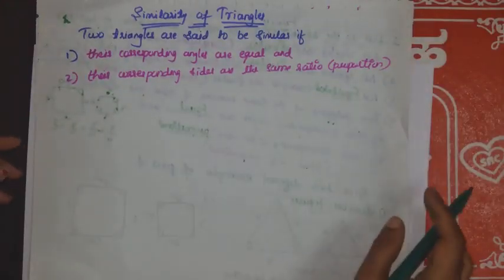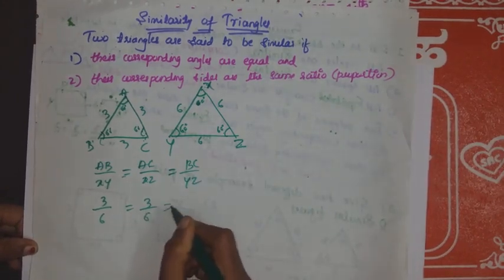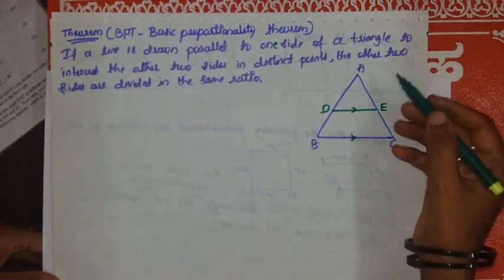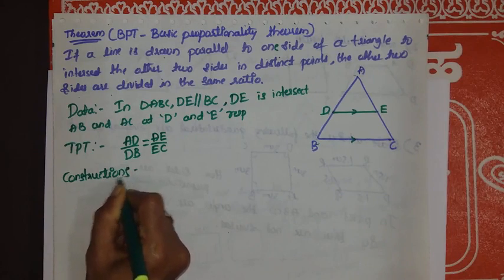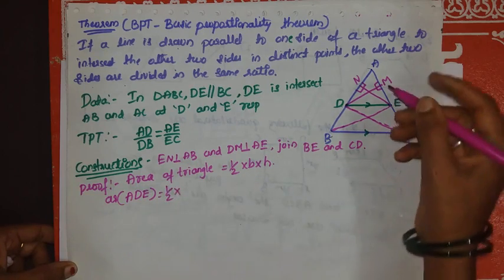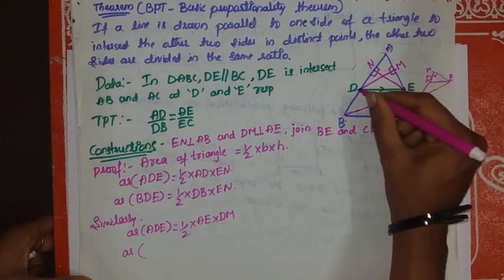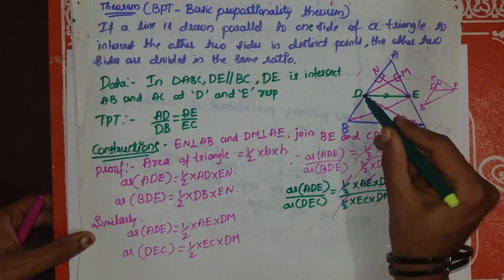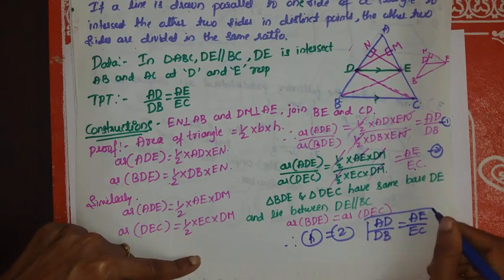NCERT 10th Triangles similarity of triangles and Basic proportionality theorem